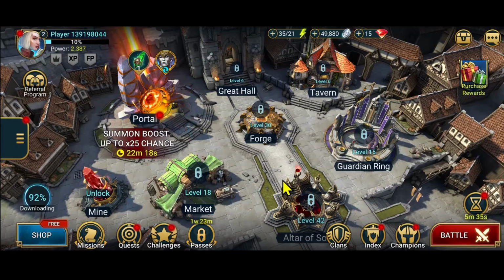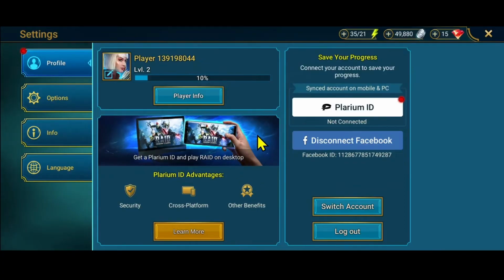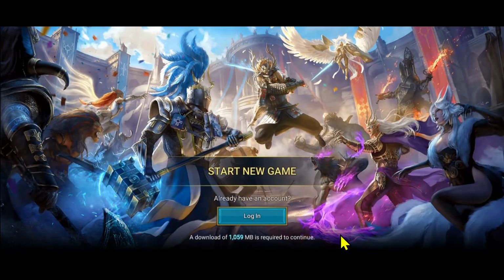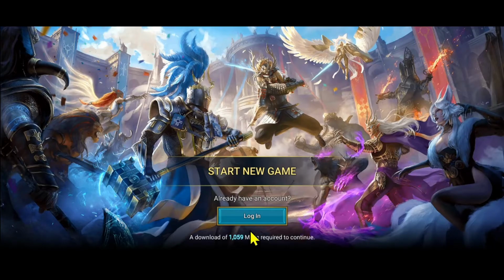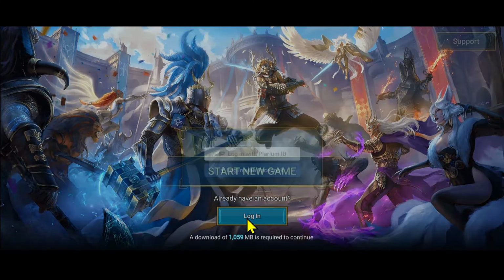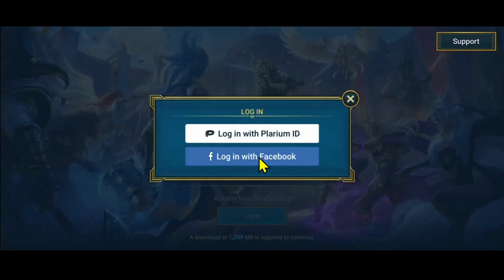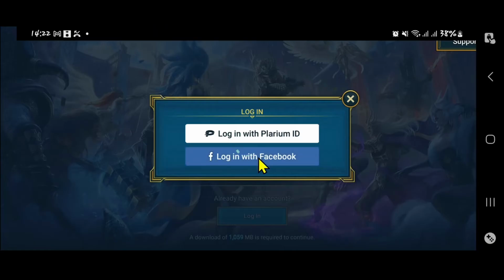Sign out Raid Shadow Legends: How to Logout from Your Account on Raid Shadow Legends? 2024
In this tutorial, we'll show you how to log out from your account on Raid Shadow Legends. Whether you need to switch accounts or simply want to log out for security reasons, follow these simple steps to ensure a smooth logout process.